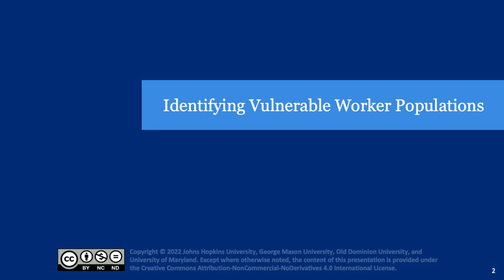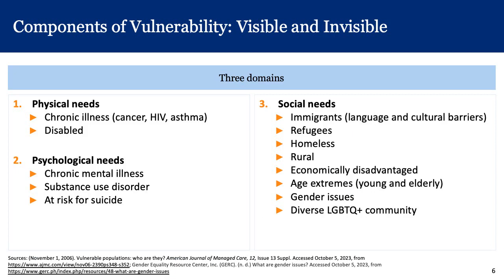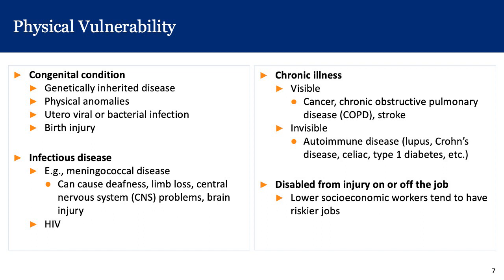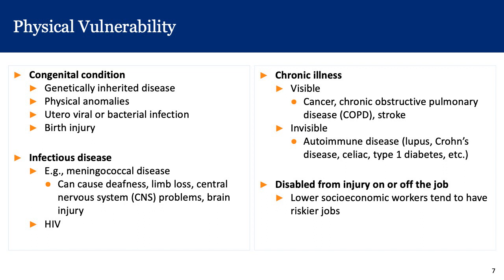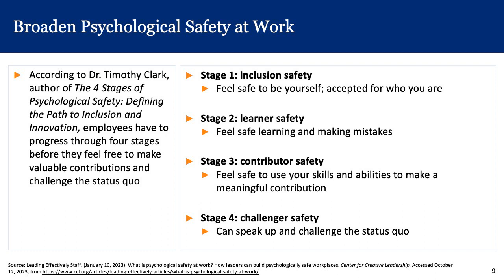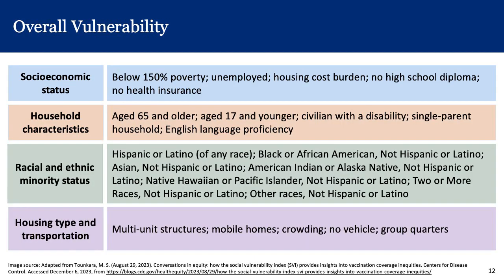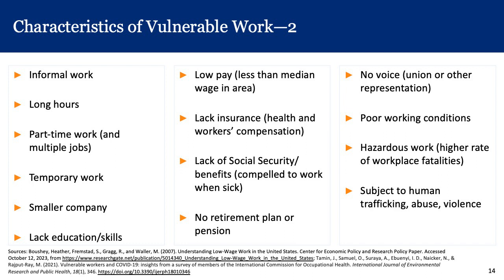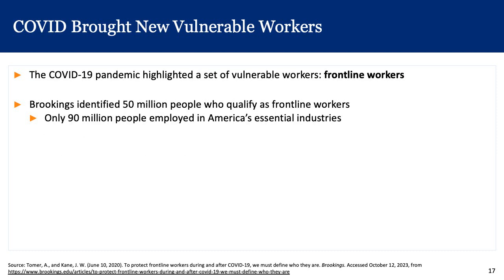Section A: Identifying Vulnerable Worker Populations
Presented by Mary L. Doyle, MPH, RN, COHN-S/CM, Deputy Director, Education and Research Center at Johns Hopkins Bloomberg School of Public Health